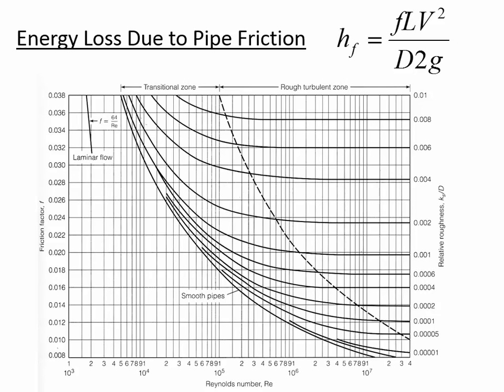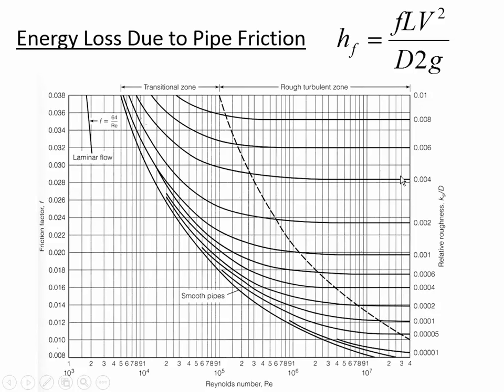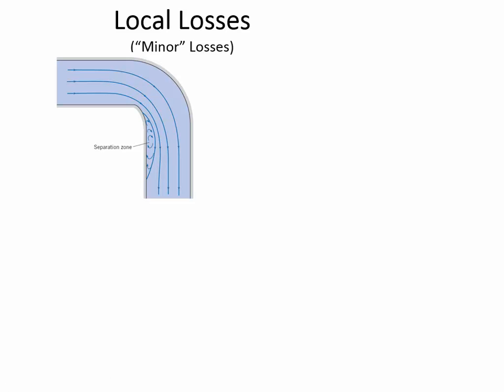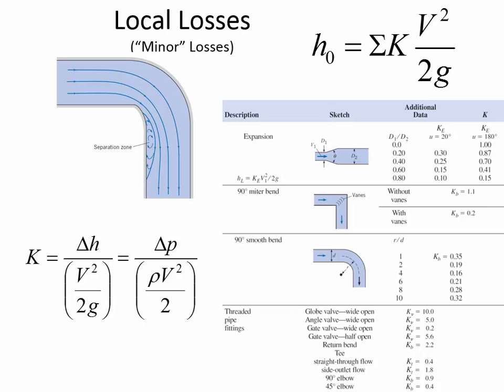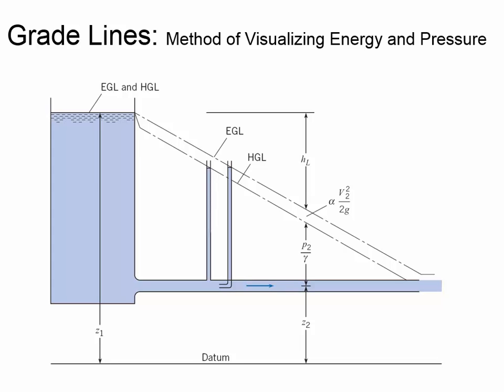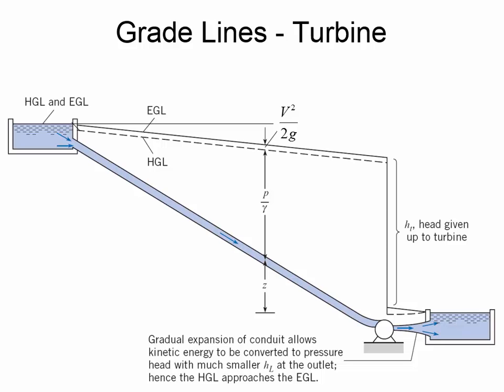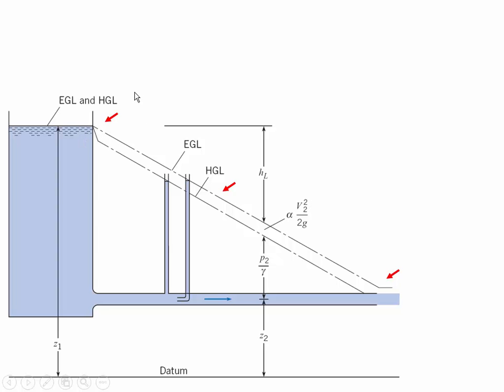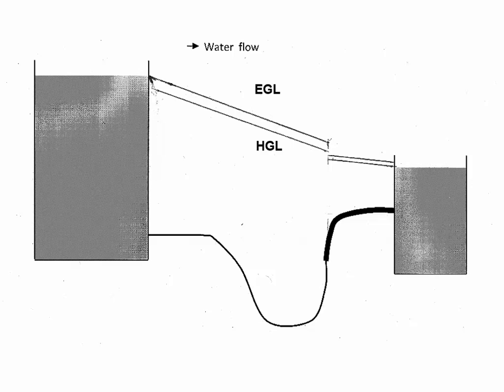CVE 240 - Class 28 (Energy and Grade Lines) 10 May 2016